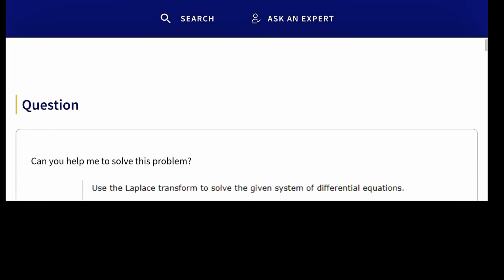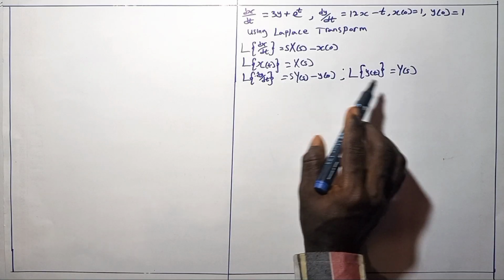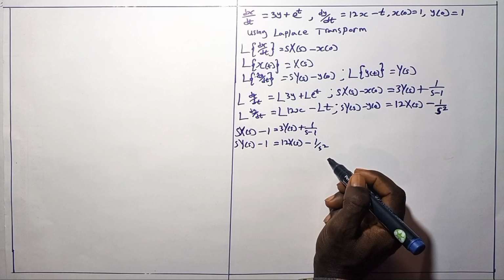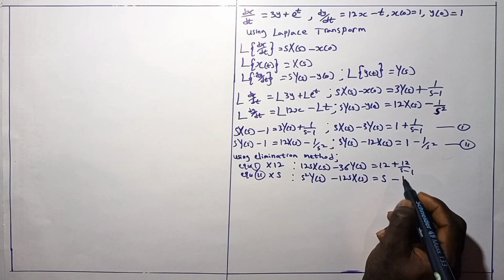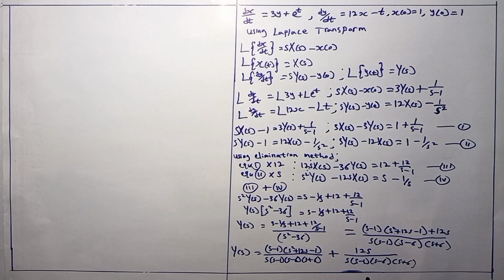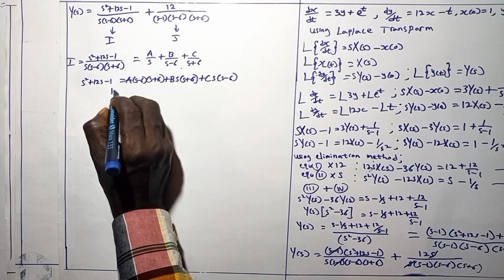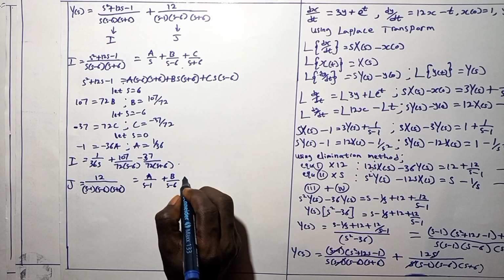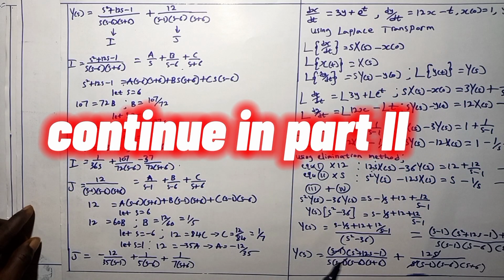Simultaneous Differential Equation Part I : Laplace Transform Method and Partial Fraction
Use the Laplace transform to solve the given system of differential equations: dx/dt = 3y + eᵗ , dy/dt = 12x - t , x(0) = 1, y(0) = 1